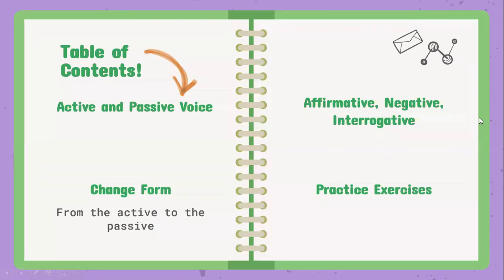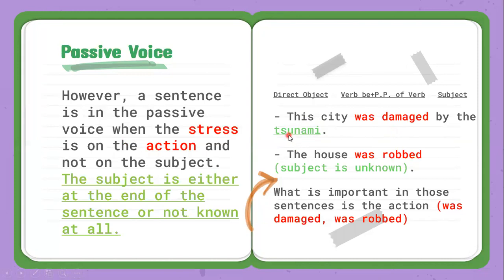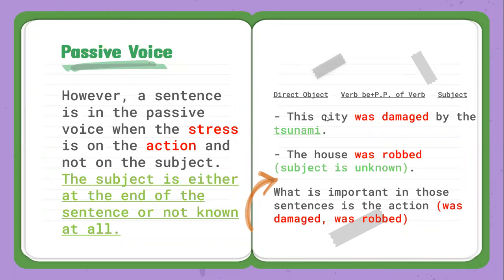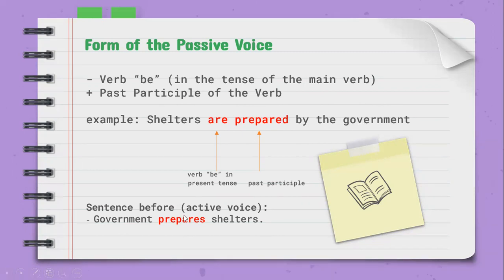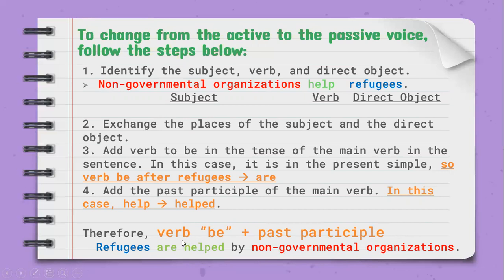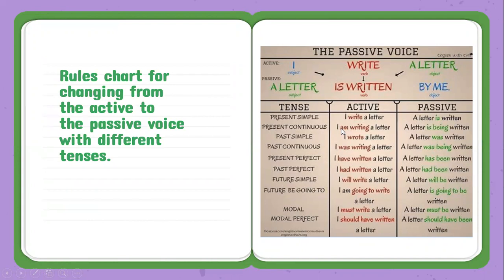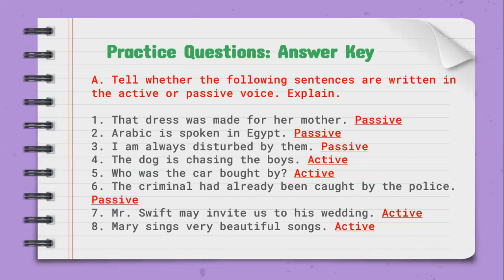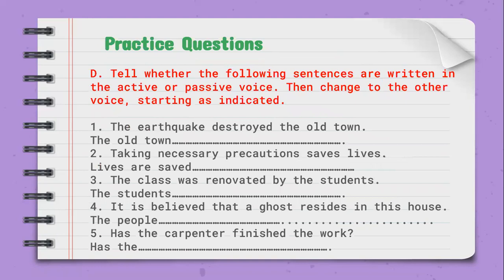THE PASSIVE VOICE-ENG LECTURE 31`-Ms. Maha Mohsen